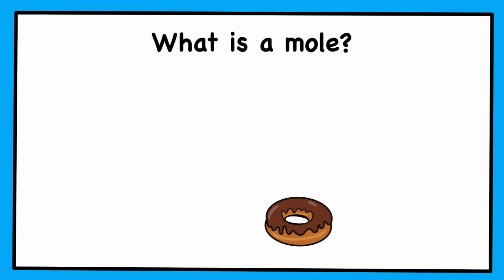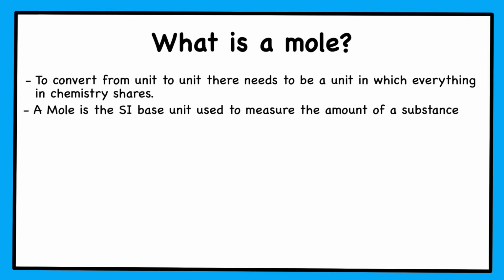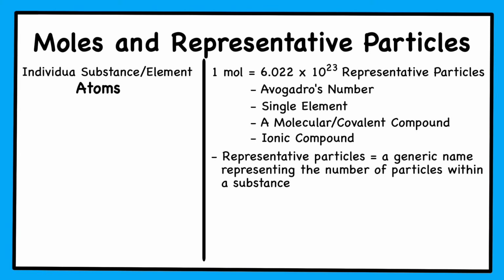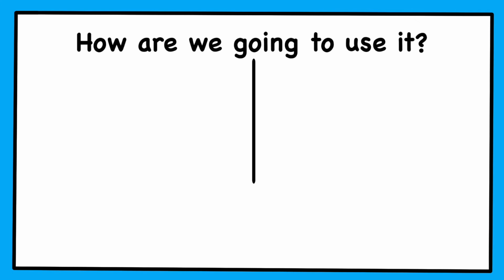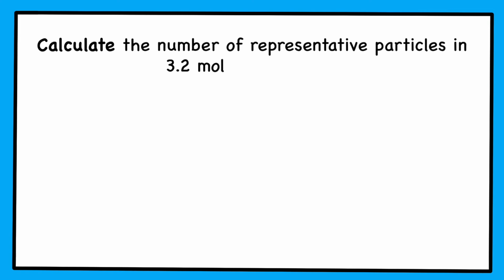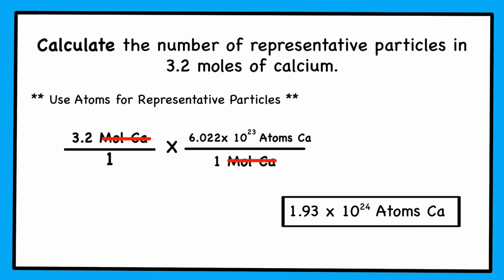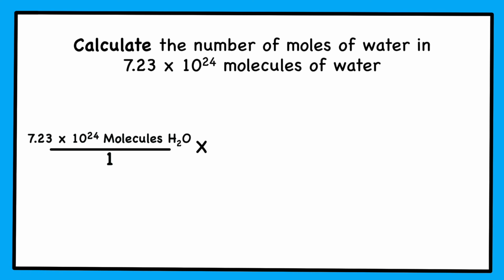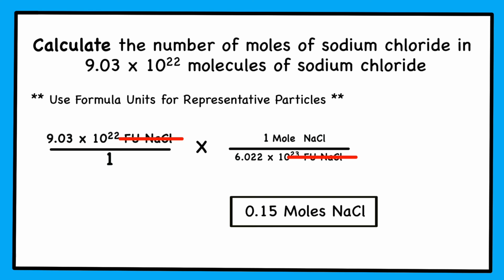Moles To Atoms of an Element